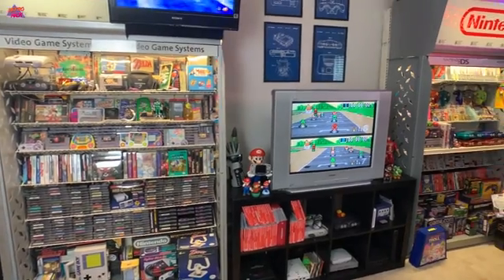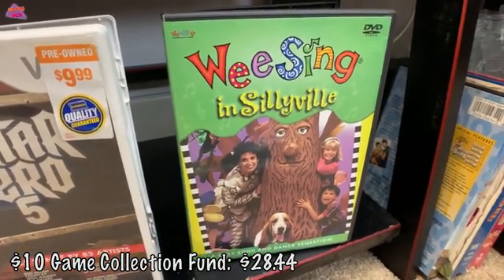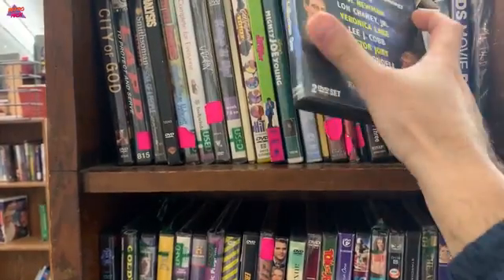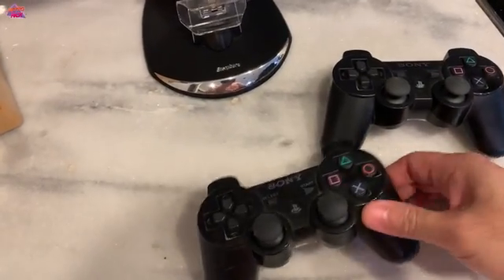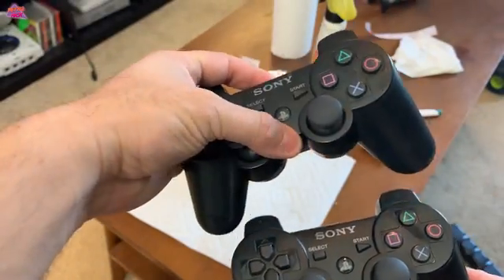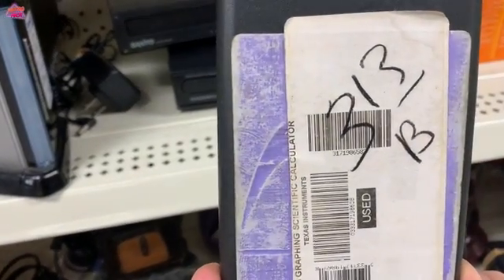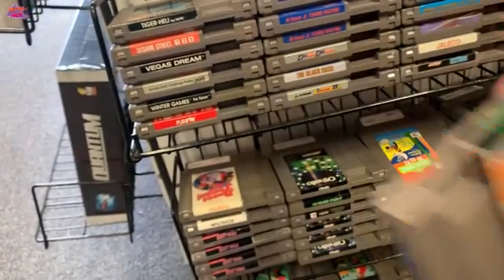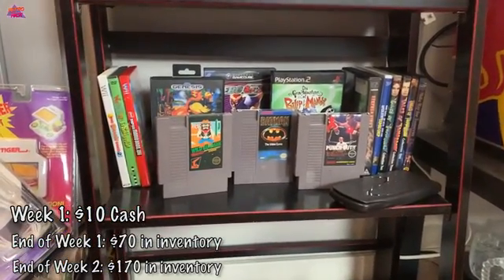NINTENDO, GAMECUBE & SEGA GENESIS GAMES! (Live Game Hunting) | $10 Dollar Collection (Episode 2)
We find our first cartridge based games in episode 2 of the $10 Game Collection Challenge! GameCube, NES, and Sega Goodness!